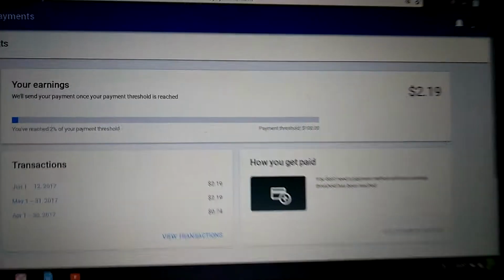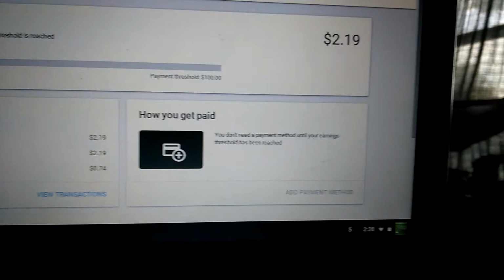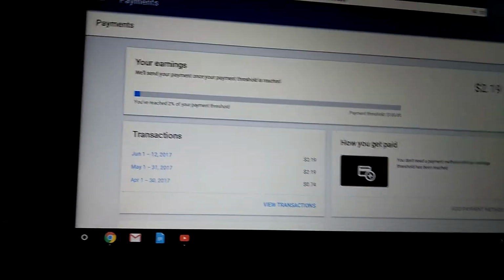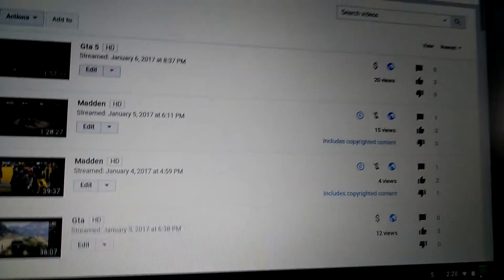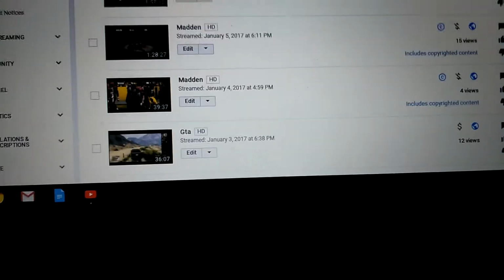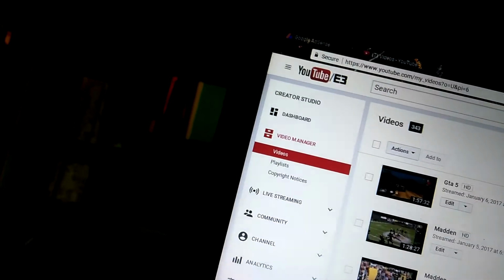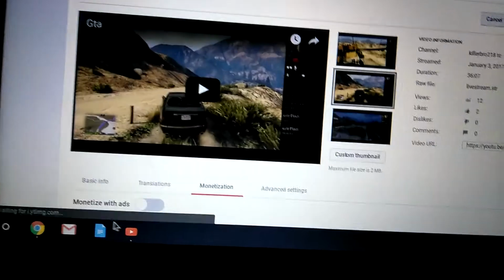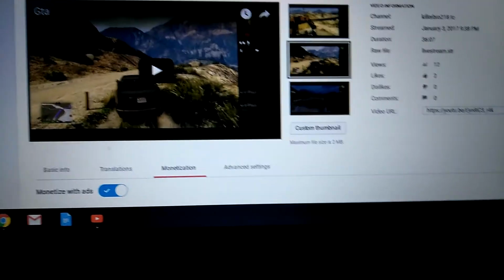How to get paid on YouTube